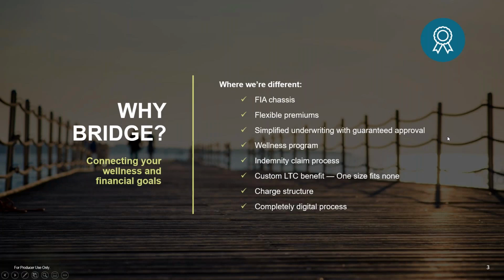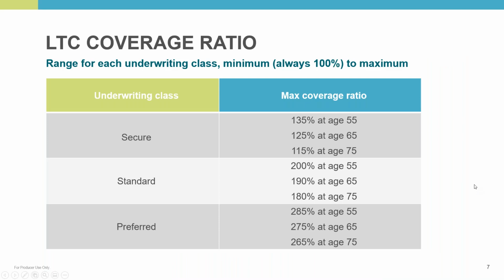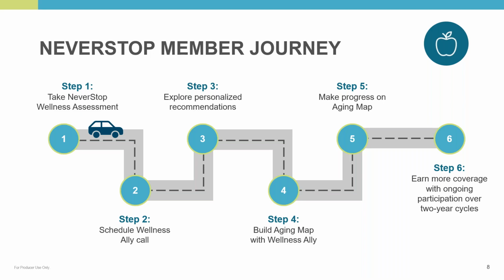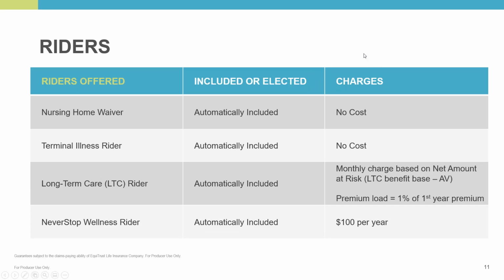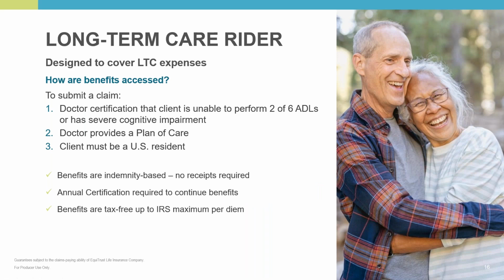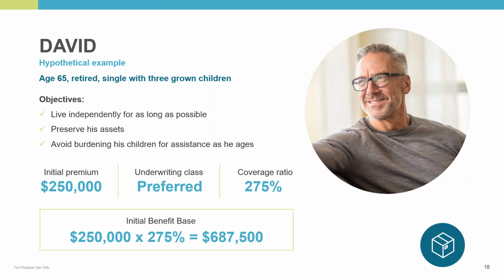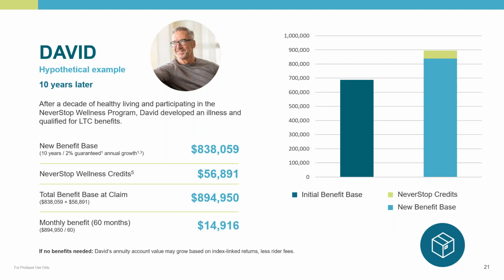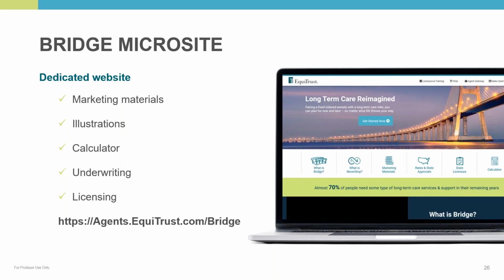Clients need an LTC plan? Consider this annuity option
Join me and David Hall from EquiTrust to discuss one of the industry’s newest solutions to address the risk that Long-Term Care needs pose to your clients' retirement plans.

Explore answers for clients who:
•   Need LTCi, but may not be in a position to purchase traditional coverage due to cost
•   Might not qualify for traditional LTCi or other asset-based hybrids due to health
•   Are interested in indemnity-based benefits versus receipt reimbursement

0:00 Introduction
22:20 Clients need an LTC plan? Consider this annuity option
1:01:29 Questions and wrap up